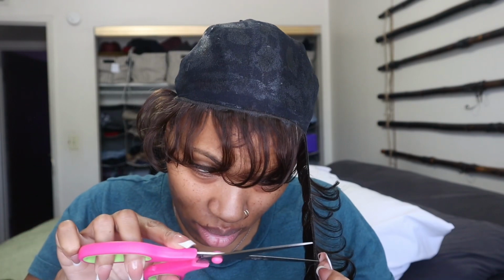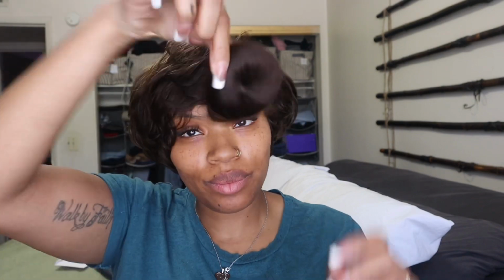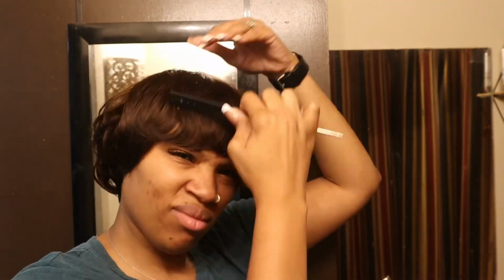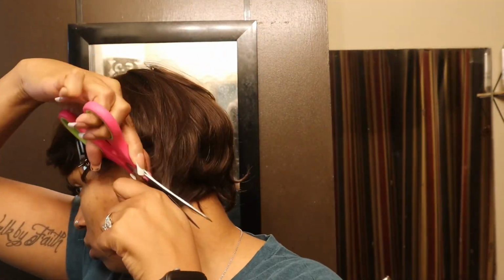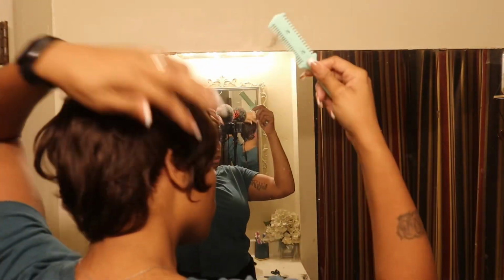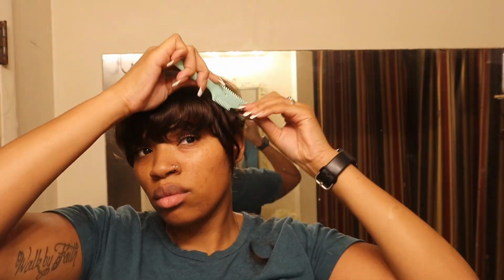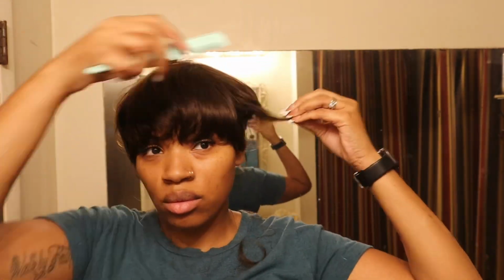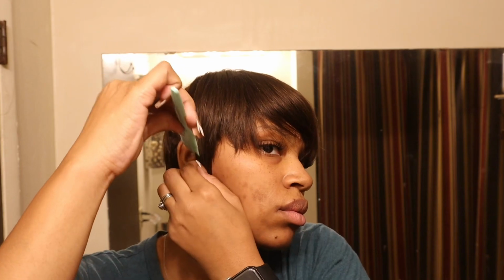How To: 27 Piece Quick Weave + Cut | Remi Goddess Bump | SimplyShon